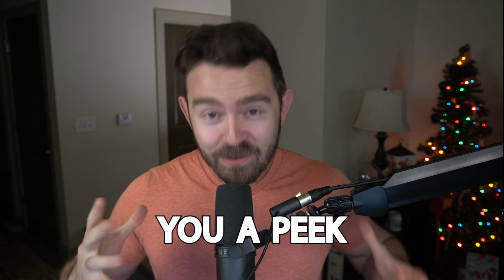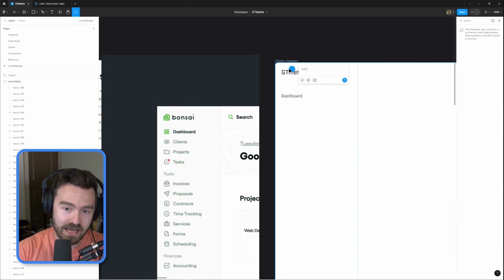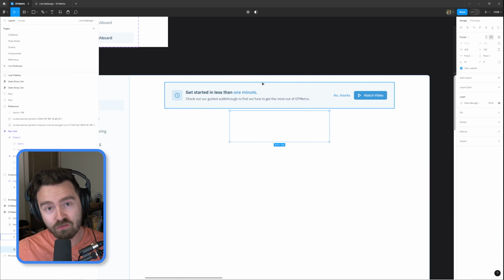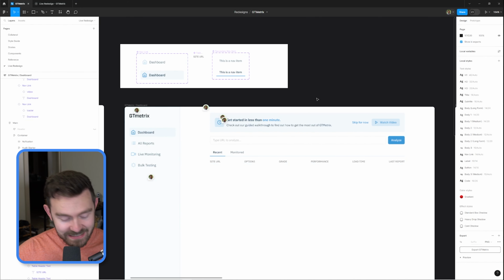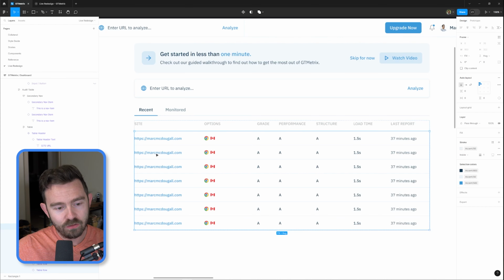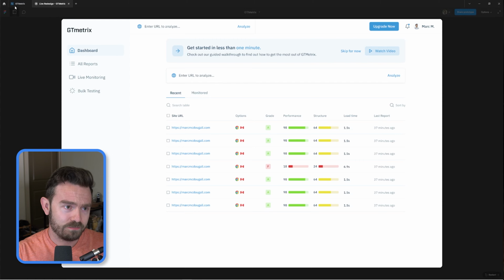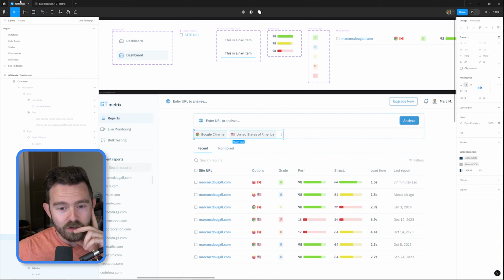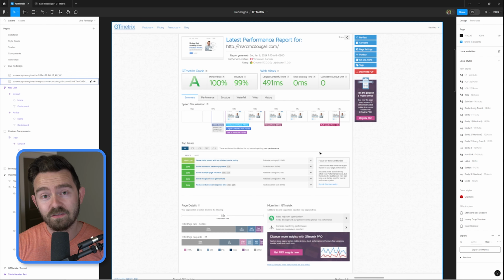How to redesign a SaaS dashboard | Speed UX/UI Design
In the 79th episode of Demystifying Design, I'll be redesigning the dashboard UI for GTMetrix, a performance analysis tool.

1. Audit my site to see how it performs.
2. View all my reports and search through them.
3. View how the report was generated.
4. Understand how to fix the issues.
5. Get a guided tour of the platform.
6. Download my results.
7. Access my account details.

Important timestamps:
0:00 Introduction
0:33 Style guide
0:58 What's wrong?
3:15 UX mockup
5:30 Redesign begins!
14:47 Header CTA
20:20 Reports table layout
23:59 Site header
28:22 Reports table rows
39:00 Polishing the logo
40:09 Recent reports list
45:02 Report generator controls
48:56 Plan usage modal
52:50  Redesign finished!

San Pedro, by Sugoi
Lose Control Now, by FLYIN
incapable, by shamgang
Cupcake Delivery, by Dylan Sitts
Exits, by Felix Johansson Carne
Goodby Earth, by Sum Wave
Silver Smile, by Ryan James Carr
Time to Fly, by Ryan James Carr
Salamanca, by Sarah The Illstrumentalist